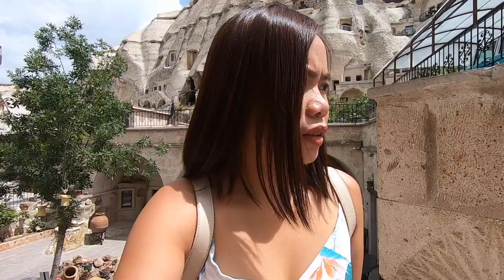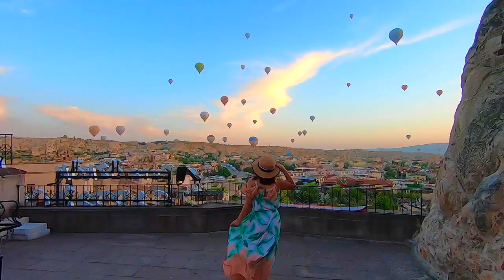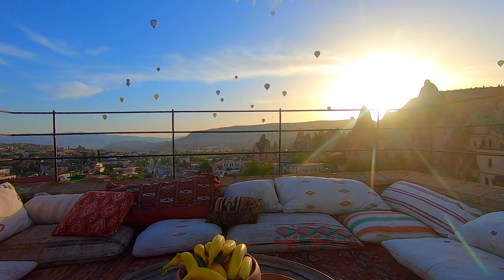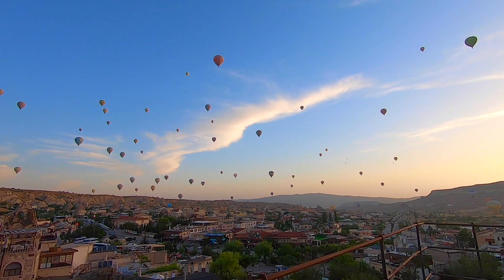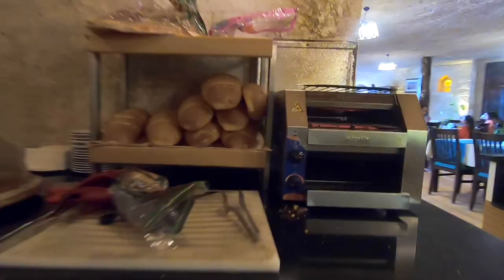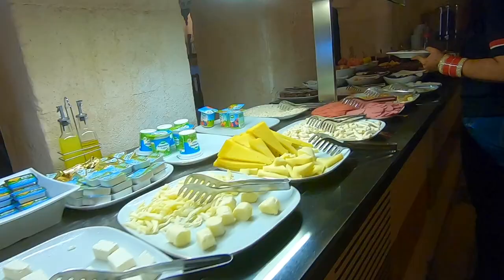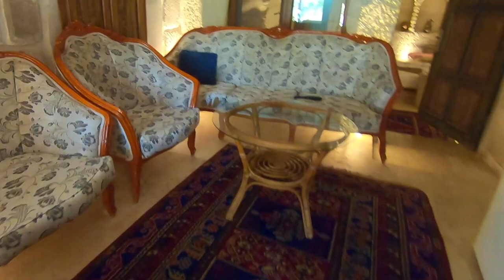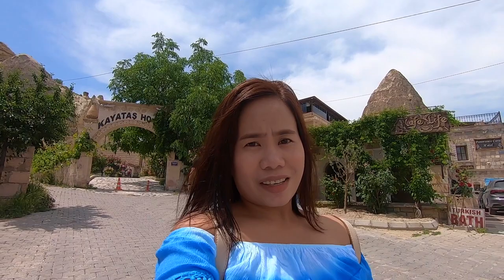Cave Hotels in Cappadocia | Cappadocia Cave Suites and Kayatas Hotel | Travel Vlog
I stayed in Cappadocia Cave Suites and Kayatas Hotel in my two nights of stay in Goreme, Cappadocia. The first has a nice rooftops where guests can watch the hot air balloons early in the morning. Both hotels are located in the center of the town and most of the restaurants and shops are just walking distance. Sunset viewpoint is also just few meters away from these two hotels.